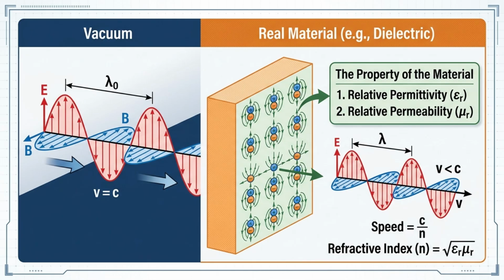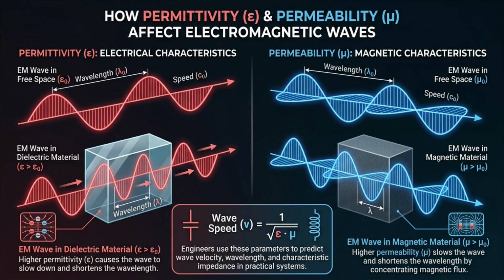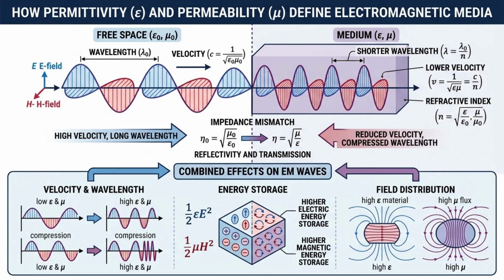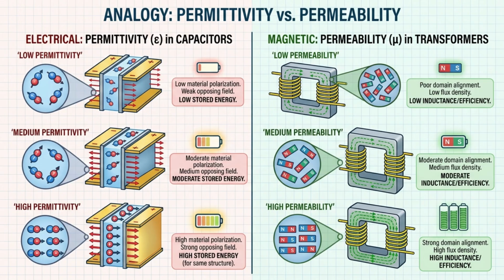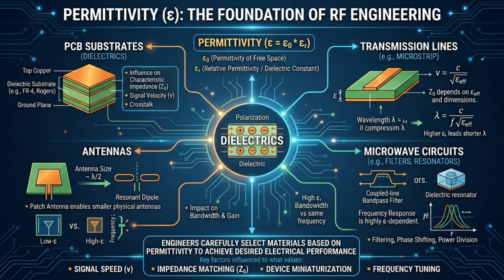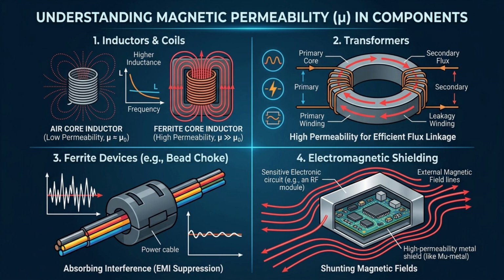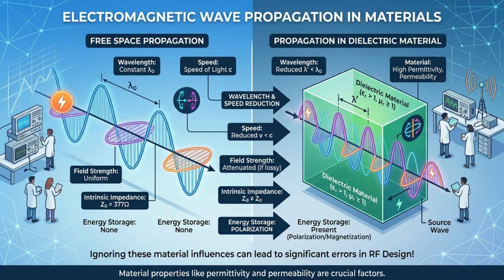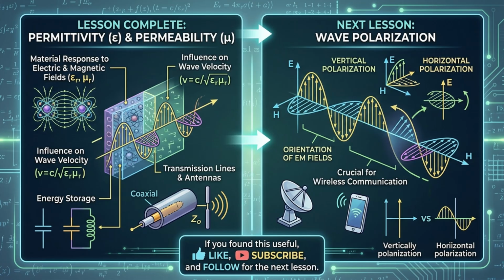Lesson 8 - Chapter 5: Permittivity & Permeability | Electromagnetic Fundamentals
Learn the fundamentals of permittivity and permeability and discover how material properties affect electromagnetic waves. This lesson explains wave propagation, energy storage, dielectric materials, and the importance of permittivity and permeability in RF engineering.